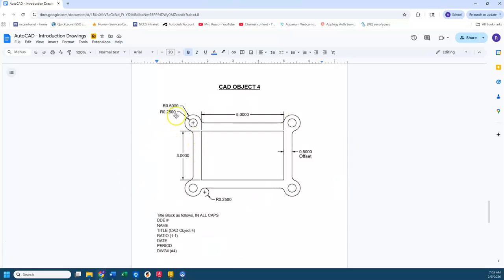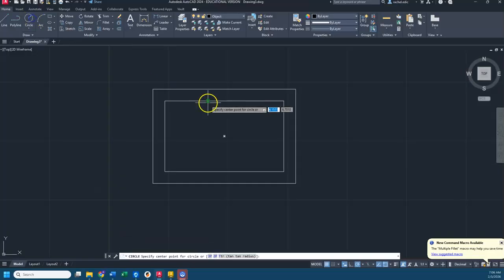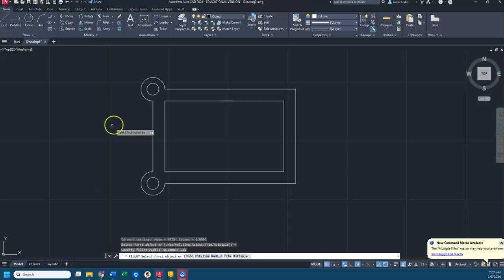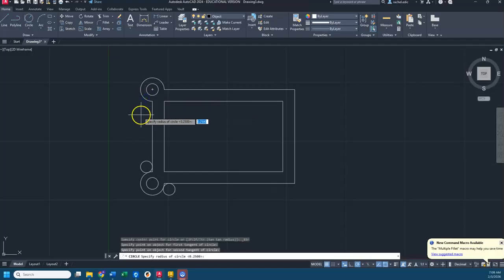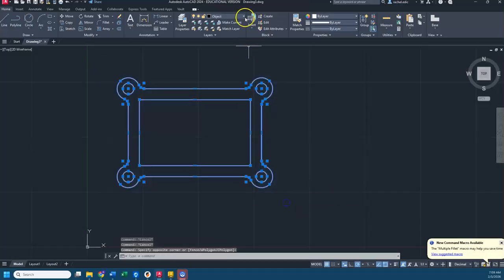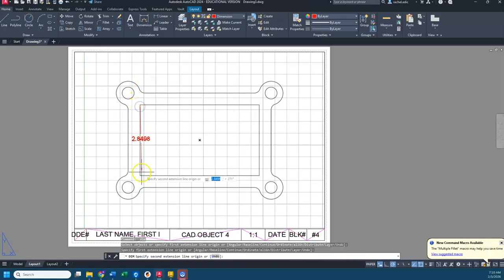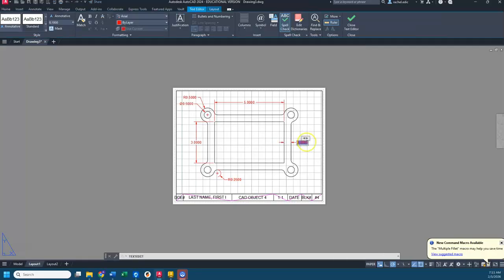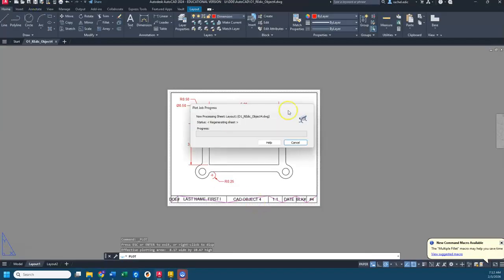2026 CAD Object 4